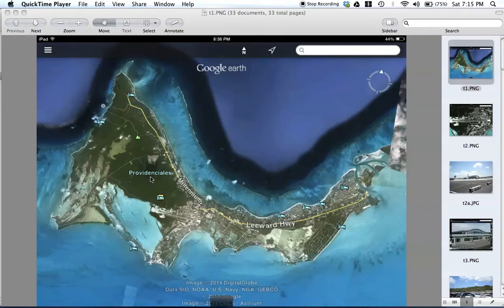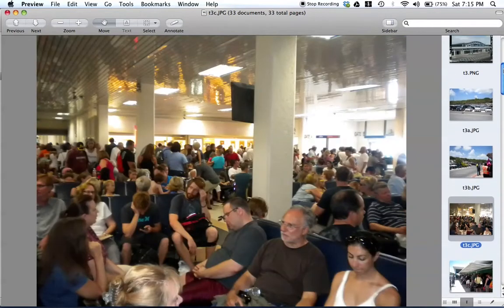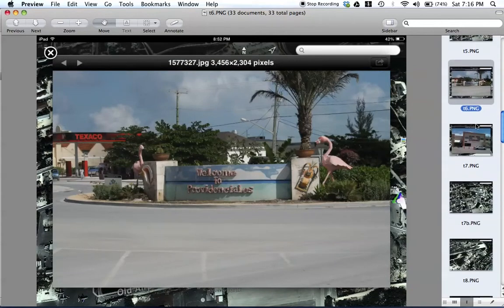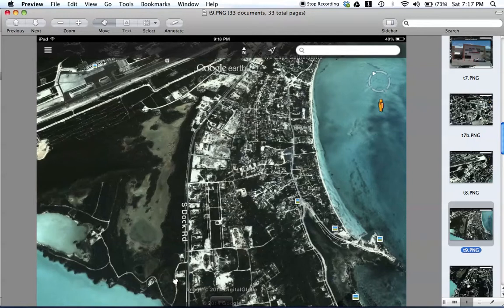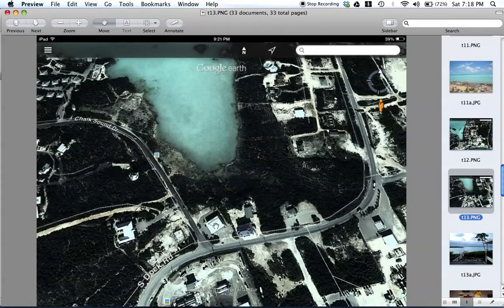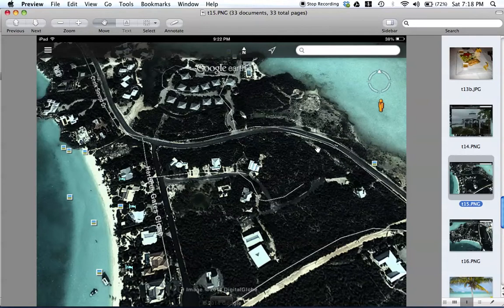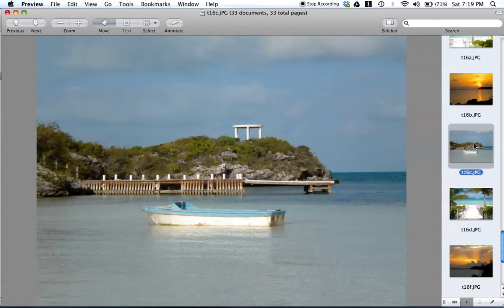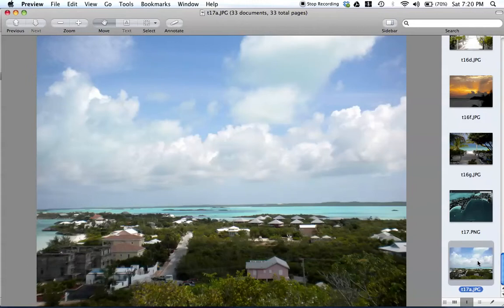Providenciales from the Airport to Sapodilla and Taylor Bay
Directions from the Providenciales Airport to Sapodilla Bay, Las Brisas Restaurant, and Taylor Bay